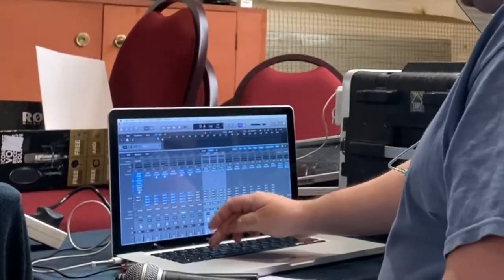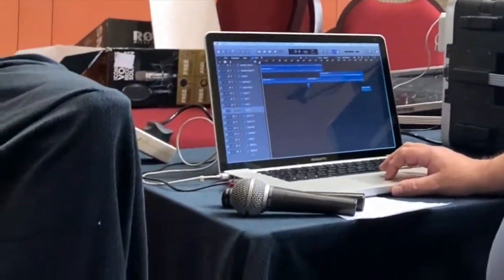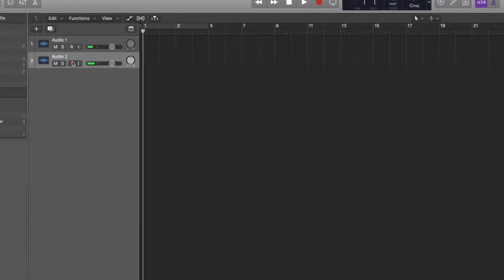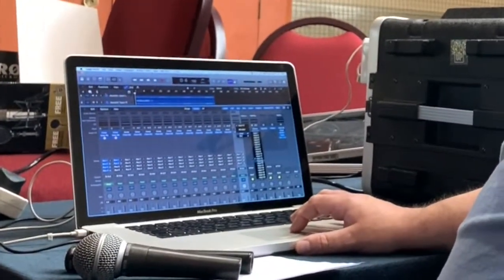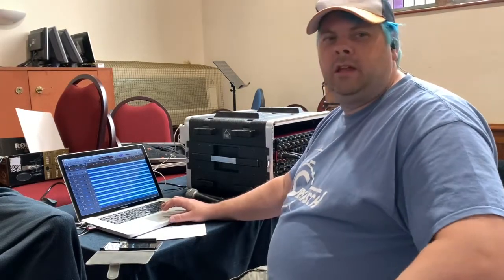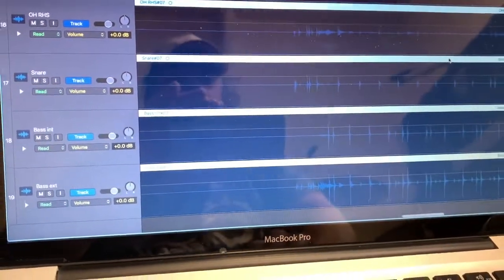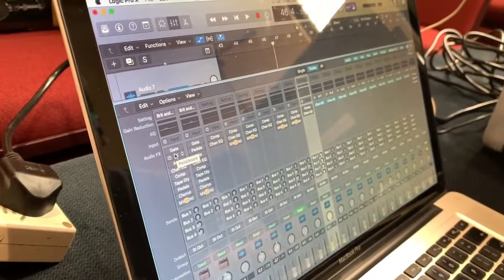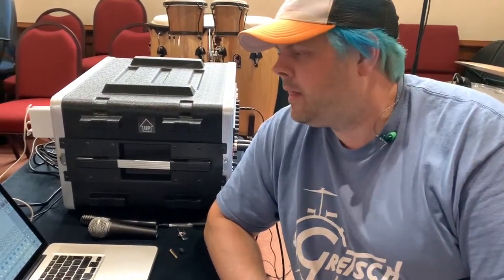Wingnut Wednesday : Episode 4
Wingnut Wednesday Episode 4 - Digital sound recording